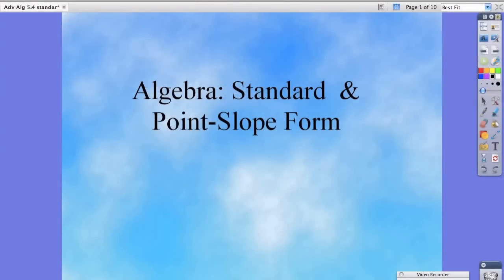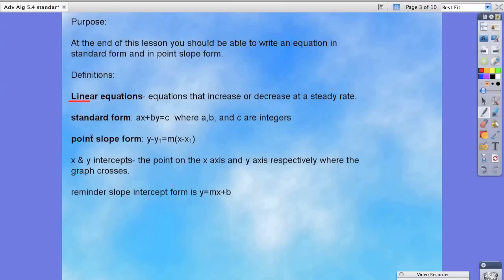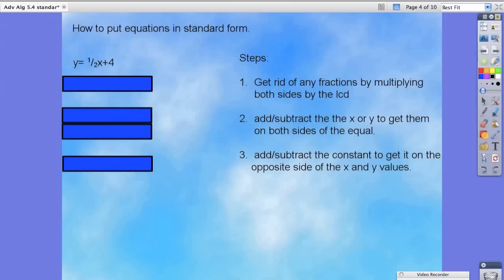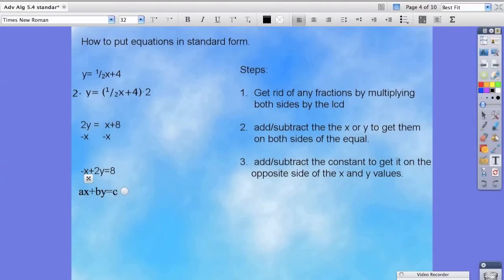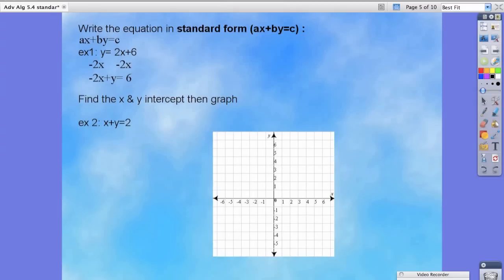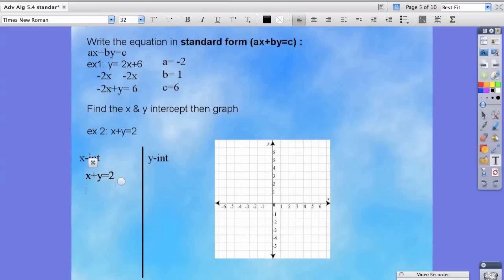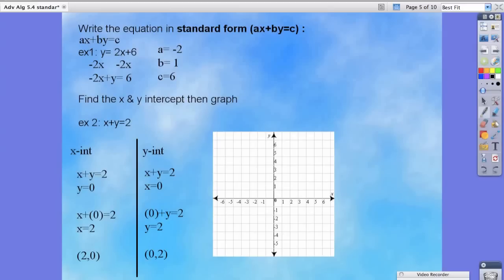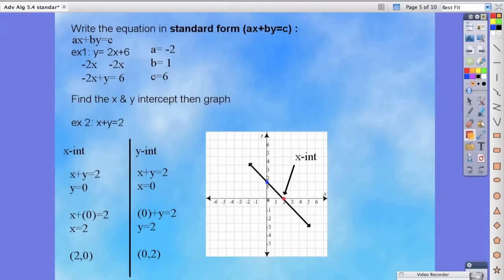Algebra: Standard and Point Slope Formula Part 1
At the end of this lesson you should be able to use standard and point slope formula.